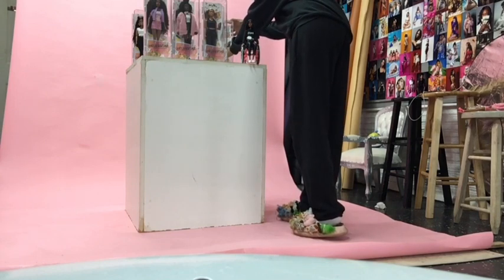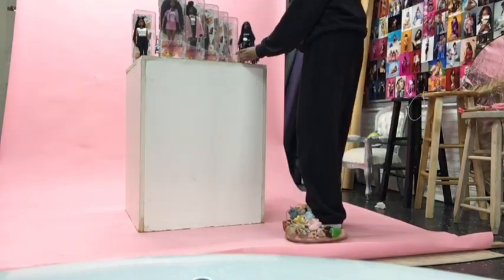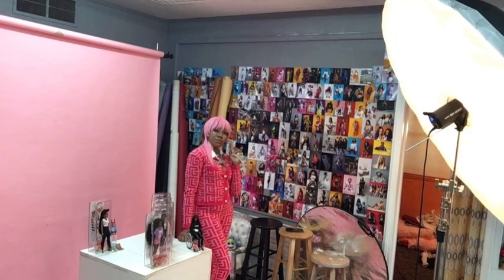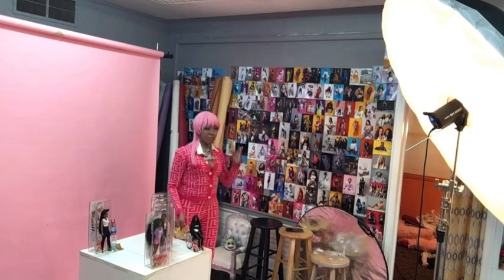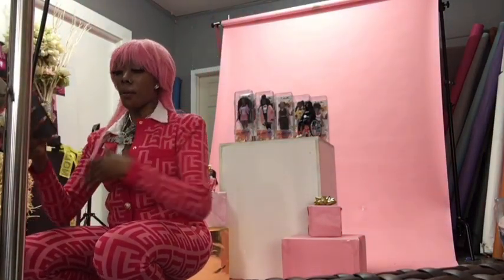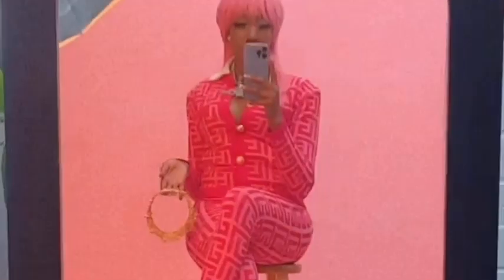BTS: Creating My Own Doll/Collectible Figure Line…With YOU In Mind!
DIVINE TIMING ✅💙🏁 Sometimes you have to slow down and go back to the drawing boards. Everything destined to be will be exactly as is, in the divine timing intended by God 🧩🌱
•so grateful for these moments on this journey🎨🙏🏽
•NEW YOUTUBE VIDEO OUT NOW 🎥

Tik-Tok:
👸🏾charonthestixs
🎨 itsartbychar

🎨buyartbychar
👸🏾charonthestixs
🛍️theabcgallery
💅🏽itsthenailplug